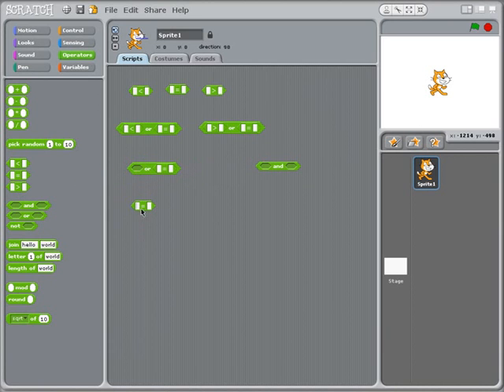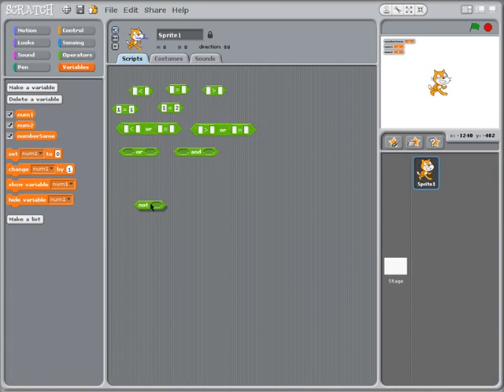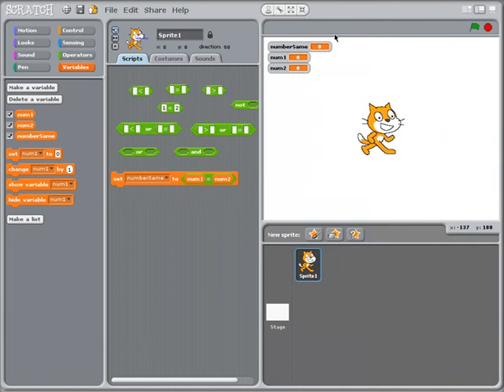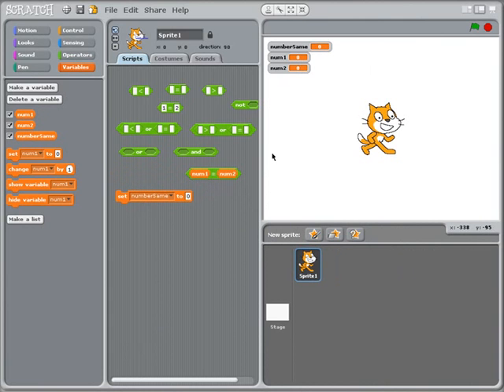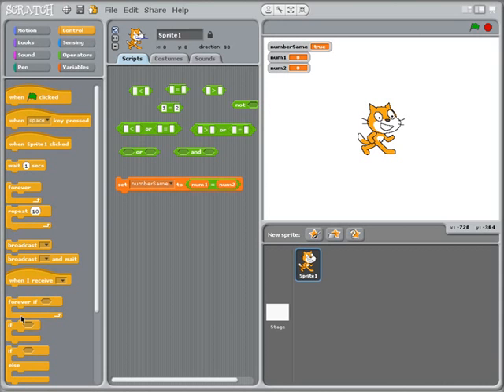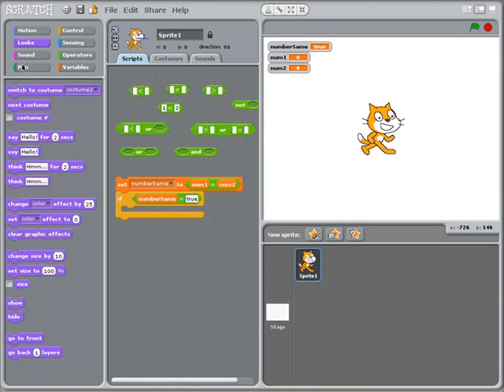Scratch - Selection 04 - More Conditional Statements & Boolean Variables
This tutorial covers more advanced concepts related to conditional statements, such as compound statements (using AND, OR), negation (using NOT), and boolean variables which can store true or false results.